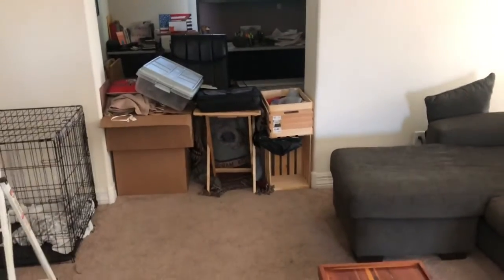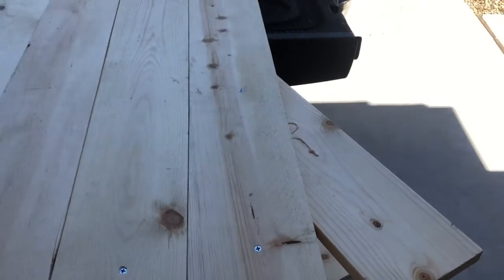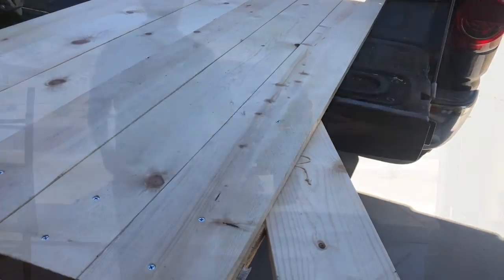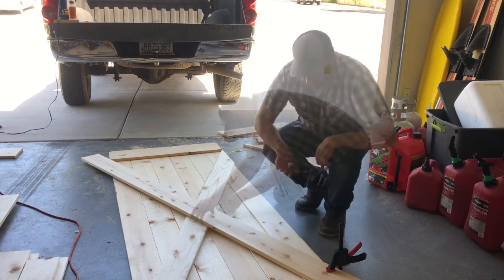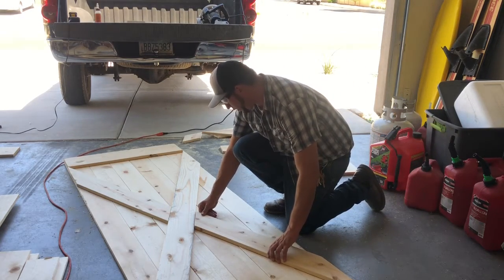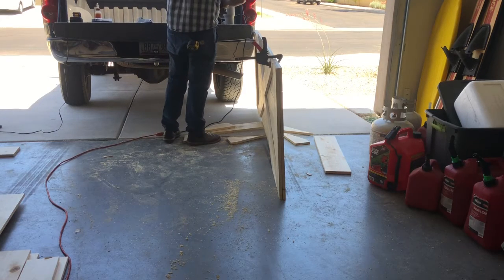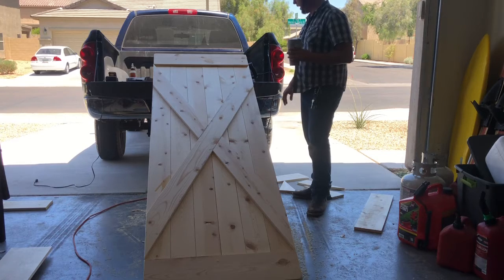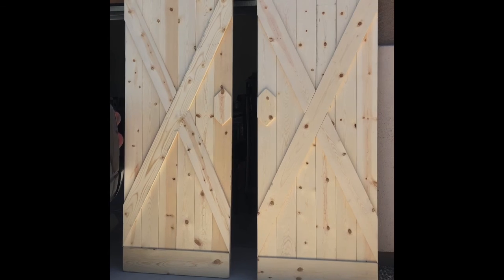Barn doors part 1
DIY Barn Doors, custom built at home for the home office!